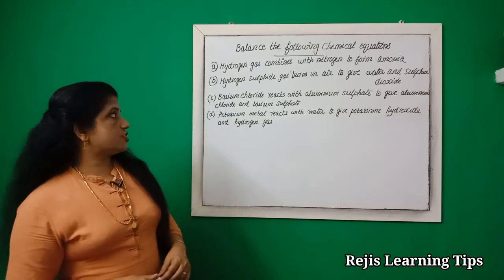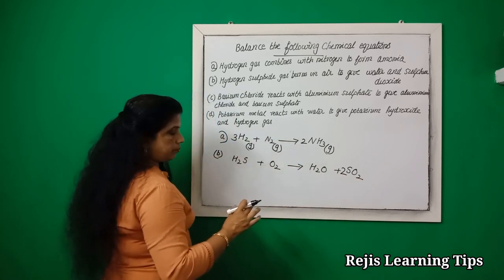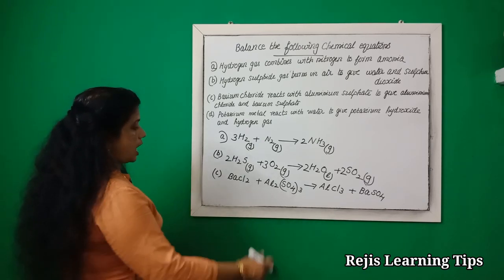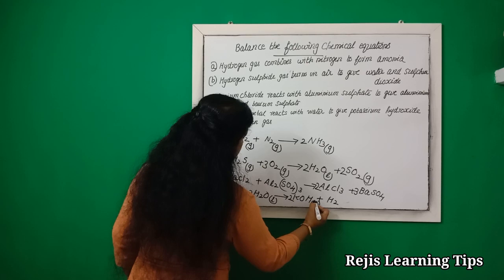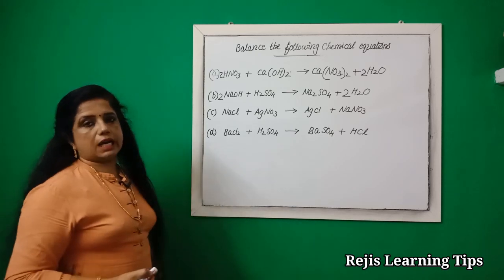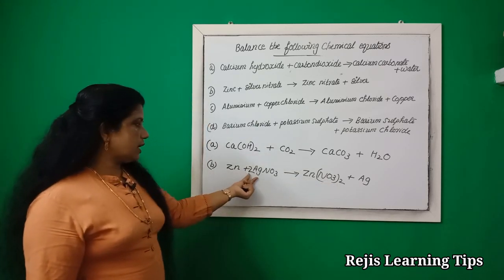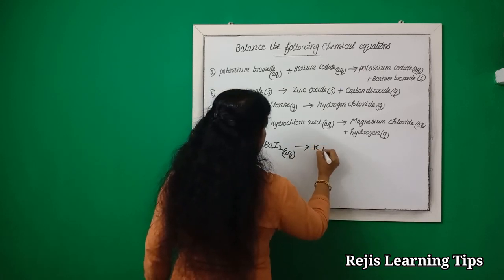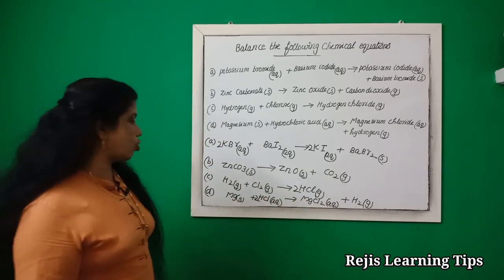Balance any Chemical Equations | How to Balance any Chemical Equations | Class X Part 2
Balance any Chemical Equations, How to Balance any Chemical Equations Class X : How to Balance any Chemical Equations | Write a Balanced Chemical Equation | Best Tricks | Simple tricks to Balance the Chemical Equations,  Chemical Reactions and Equations Class X Science CBSE (NCERT) Students, Easy and Simplified Method How to Balance any Chemical Equations | Part 2

Link for Balance any Chemical Equations Part 1 :-

Balance any Chemical Equations | How to Balance any Chemical Equations Class X | How to Balance any Chemical Equations | Part 1